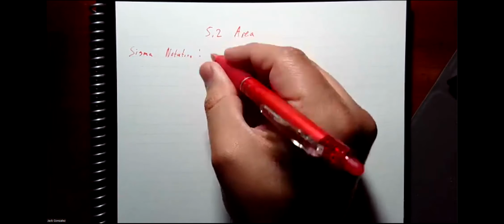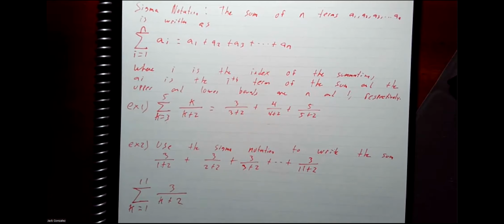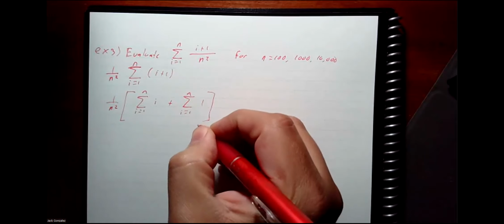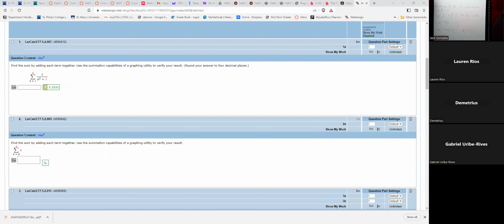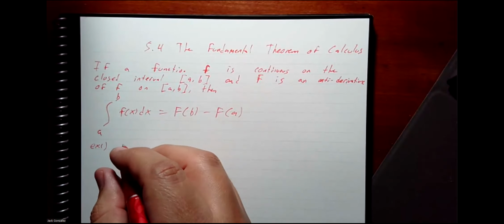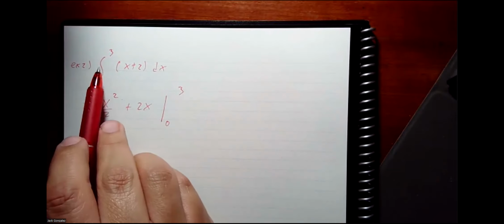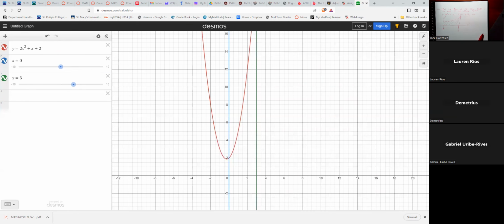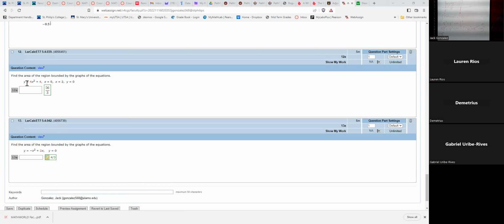Calculus 1 5.2 & 5.4